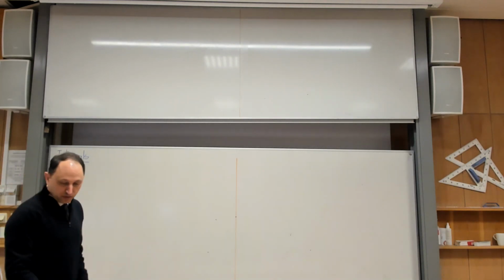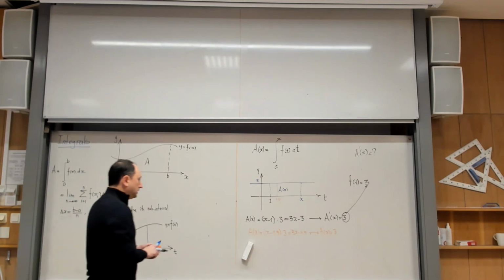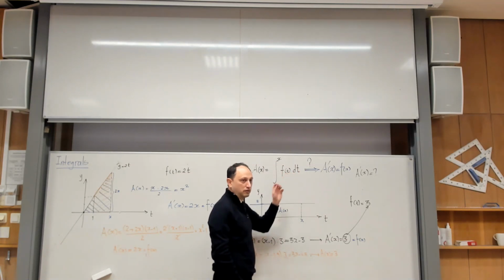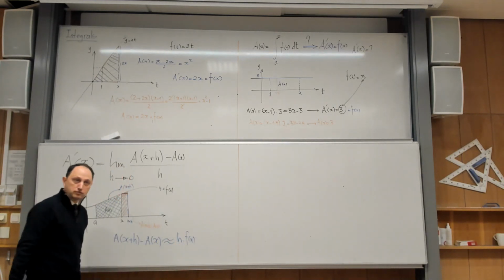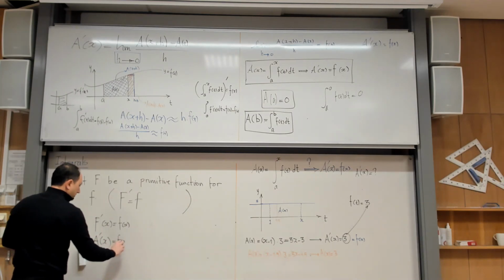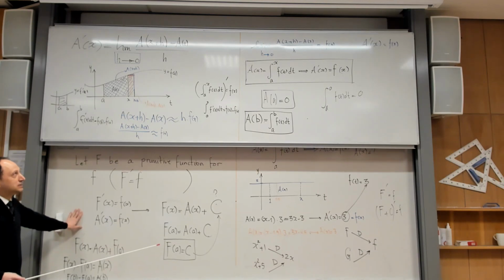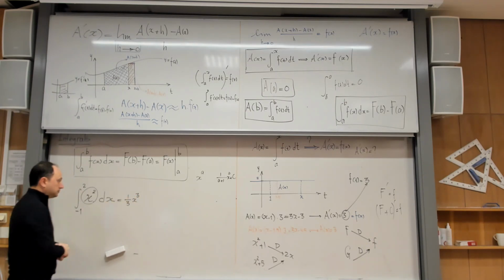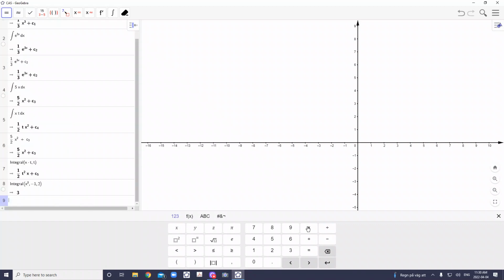Matematik 3c, Integrals, Part 3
In this video, I talk about the area function, and using that I derive Newton's formula to compute integrals.